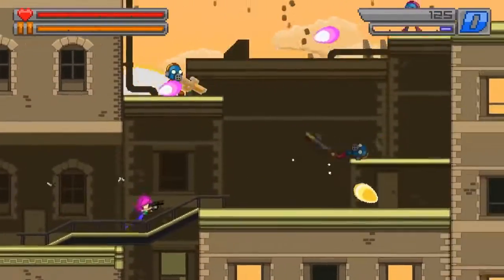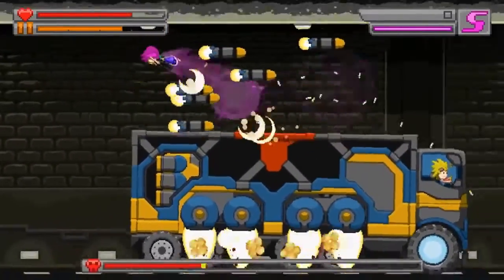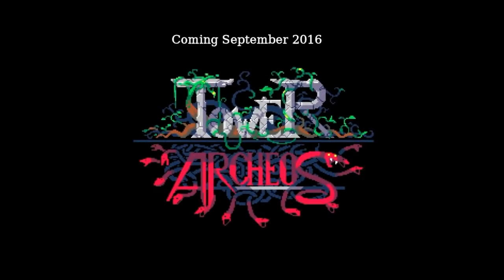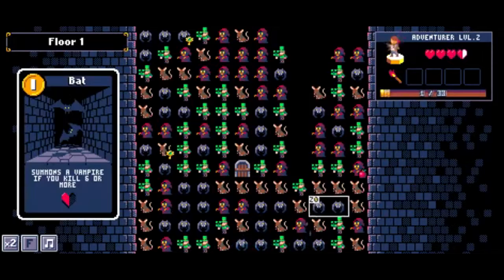Dark's Recs Vol. 5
A new recommendation video! This time, I talk about indie games with great sprite work.

Opening trailer is for Crawl.